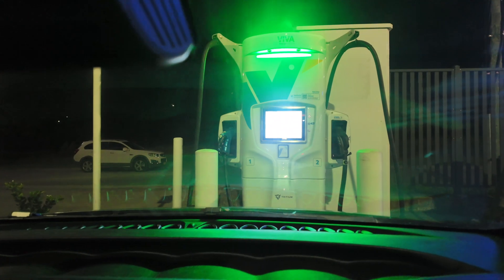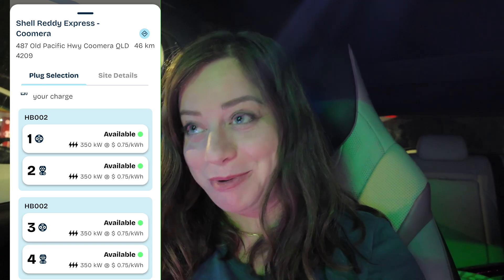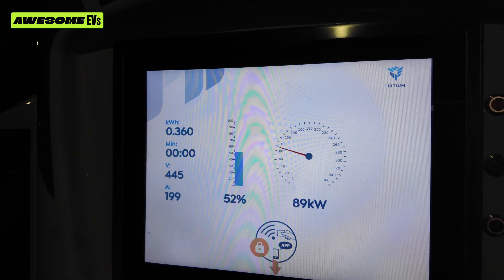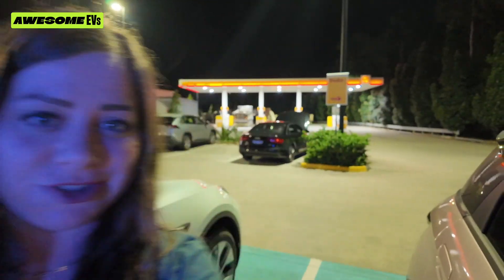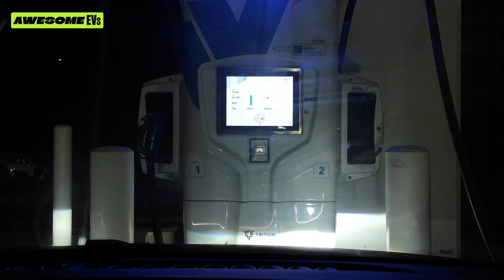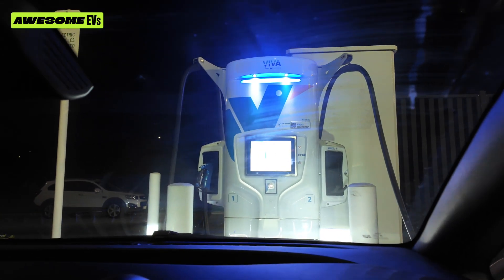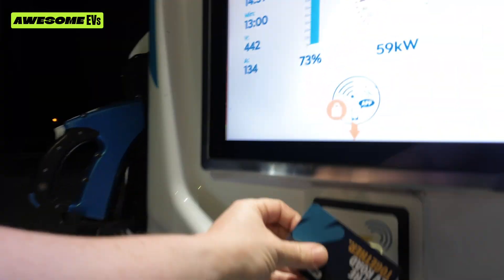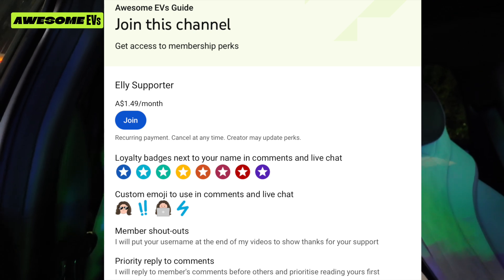Ultra Fast EV Charging 350kW: Cost & Speed Test (Australia)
How much does it cost to charge an electric car with an ultra fast charger in Australia? What's the REAL Cost of Charging an EV. Is fast charging actually as fast as they say? Follow Elly along as she charges her BYD Dolphin Premium at a public charger in Australia (Evie Charger).

Australia's female EV reviewer, Elly, runs Awesome EVs aka Awesome EVs Guide an Australian EV review channel.